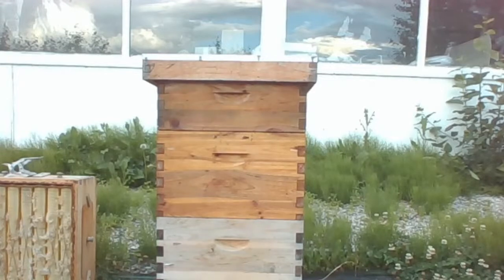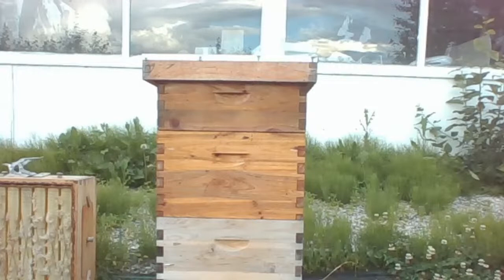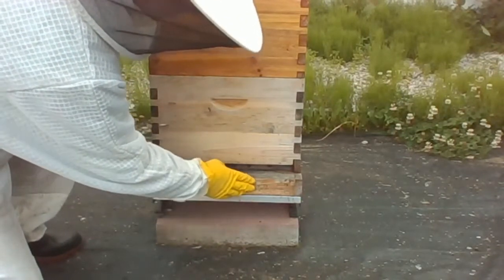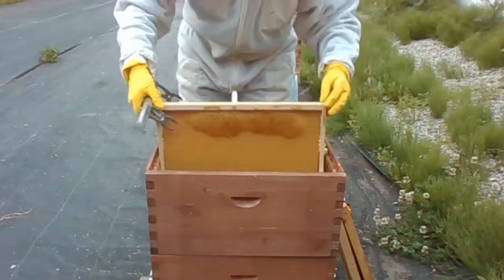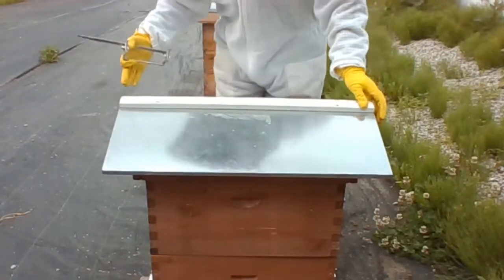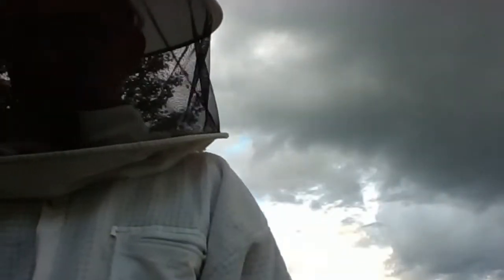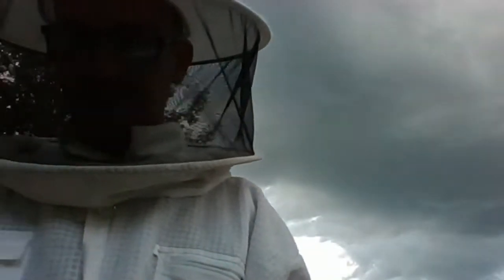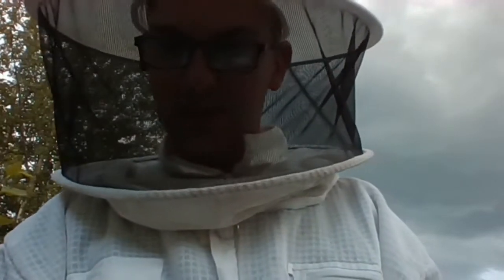July 6, 2020- Meet the Beekeeper with Hiveworld | 2020 Season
The Main Honey Flow - How should your hive look?

8:52 In 2 weeks 15lb gain- look inside hive
9:32 looking inside starting to fill super box
13:45 Adding an auto extract super
15:08 description of auto extract super
15:43 Second box needs to look like this
23:34 hive inspection early July
25:54 Supersedure cell
31:00 Ask Hiveworld: Question and Answers
34:57 Chalk brood
35:42 Why did my bees swarm with honey box?
36:57 Second swarm season on canola flow

Due to COVID restrictions in 2020, in lieu of our Meet the Beekeeper in-person workshops, we streamed these hands-on sessions to live.